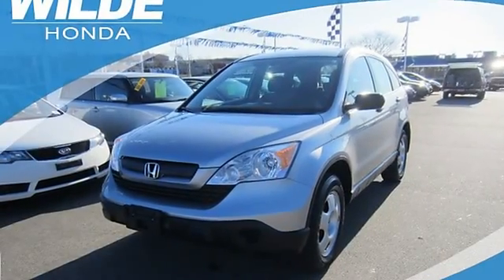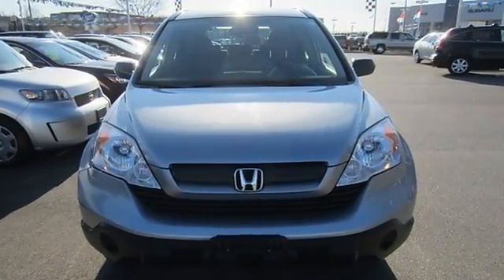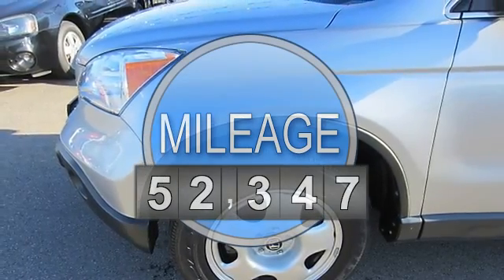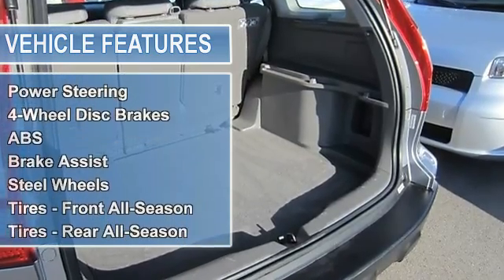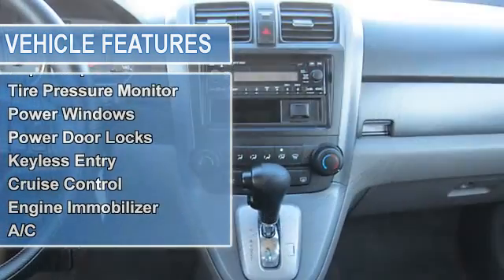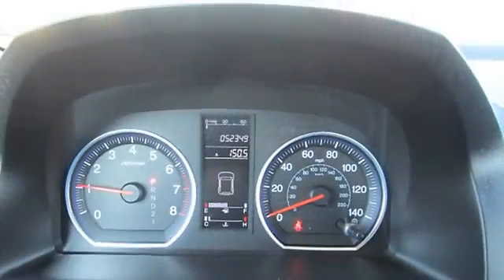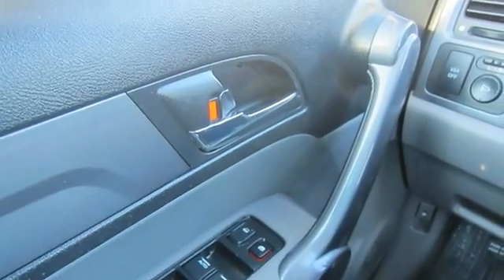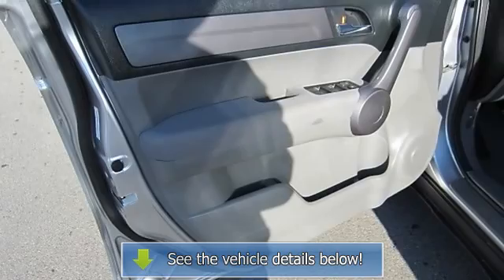2008 Honda CR-V - Wilde Honda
Wilde Honda
1603 E Moreland

For Sale: 2008 Honda CR-V
VIN: JHLRE48328C045470
Engine: Gas I4 2.4L/144
Drivetrain: 4WD
Transmission: Automatic
Mileage: 52,347
Color: SILVER (exterior)  (interior)

Features:
2008 Honda CR-V Sport Utility.